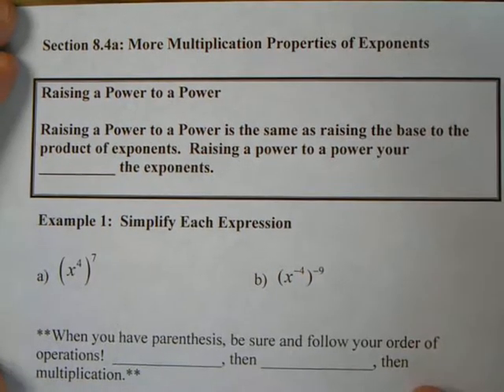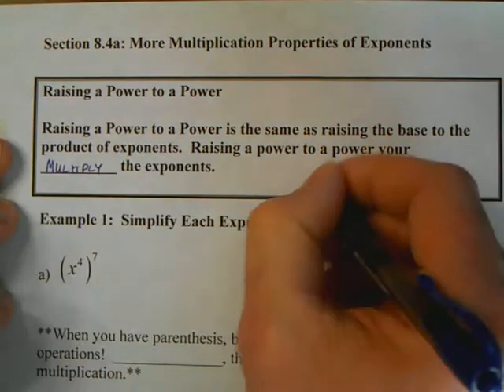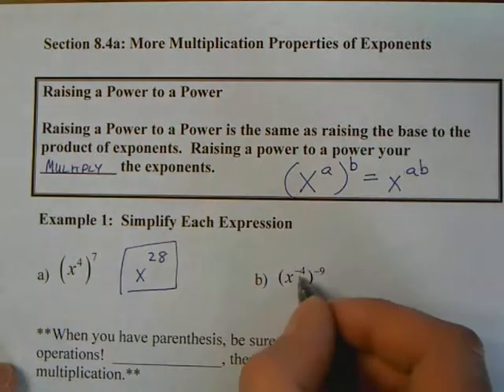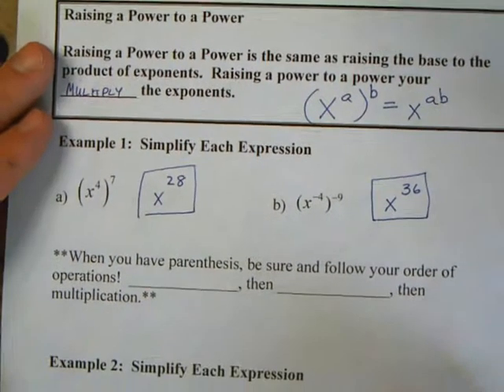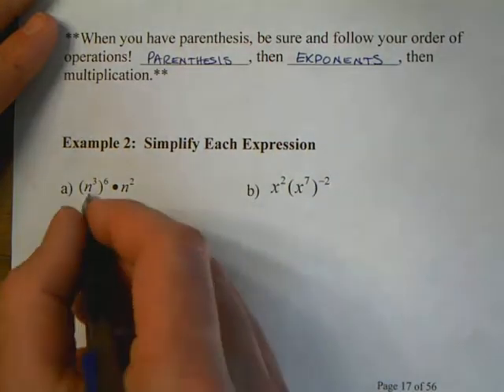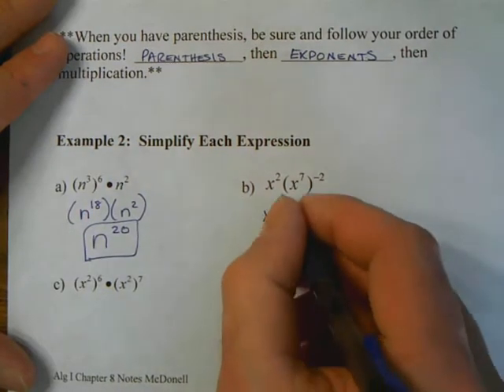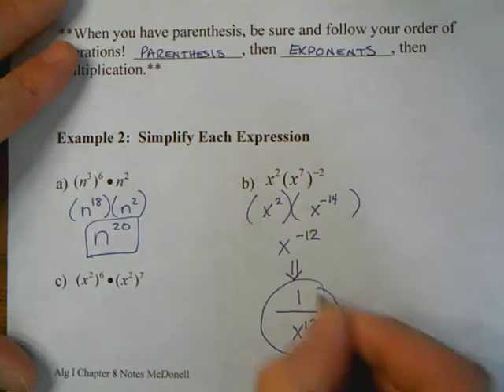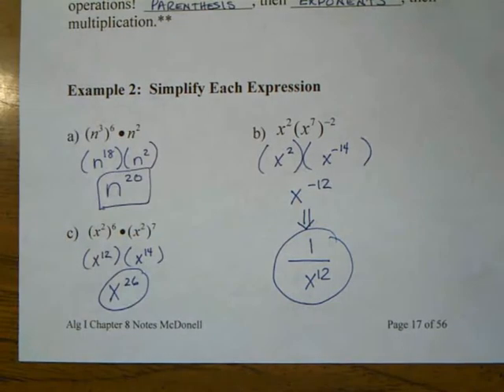Algebra I - McDonell 8.4a Notes Part 1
Exponents - Power to a Power